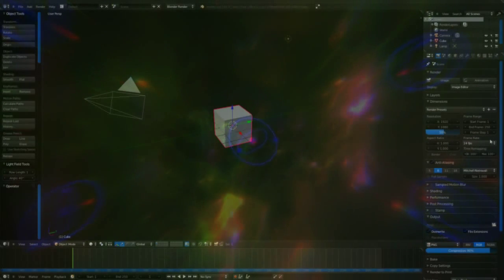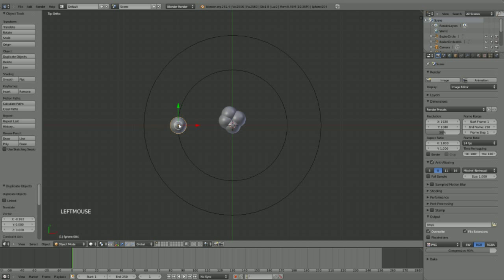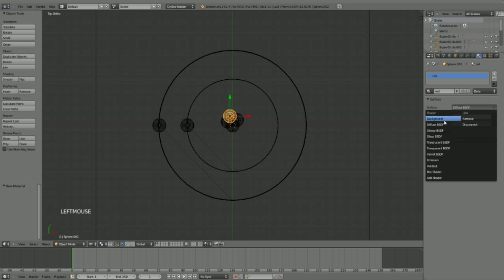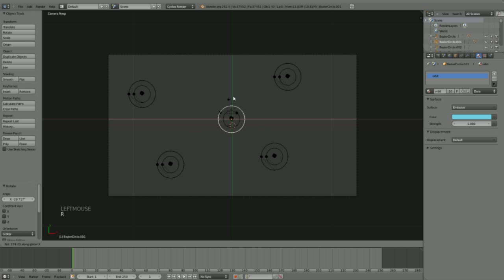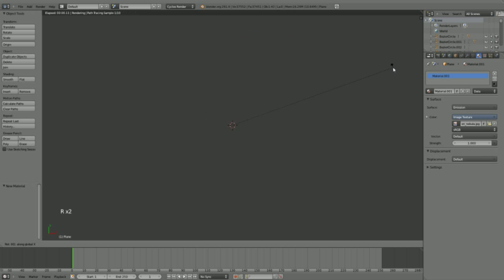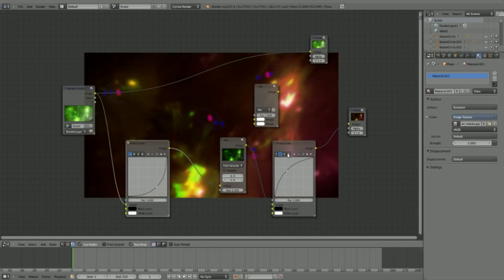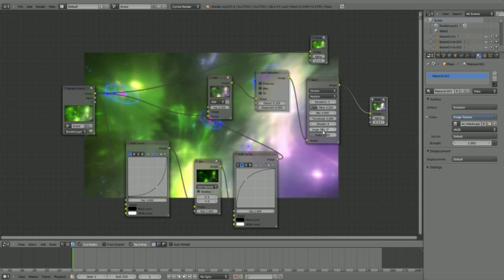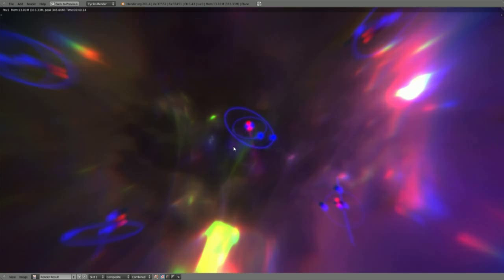blender tutorial - creating helium atoms in space (in 15 minutes)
In this quick and dirty tutorial I show you how to setup a basic scene, thorw in some spheres and curves as helium atoms, add a background plane and do some simple compositing to get a decent end result.

using Blender 2.61.4 + cycles